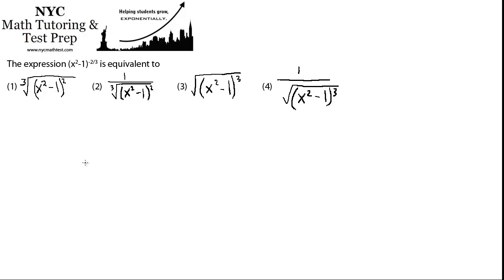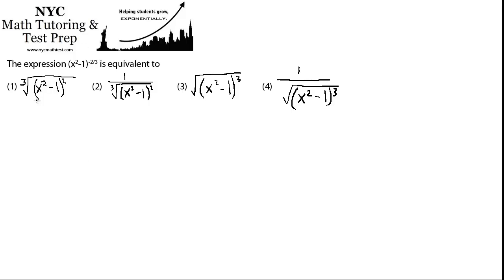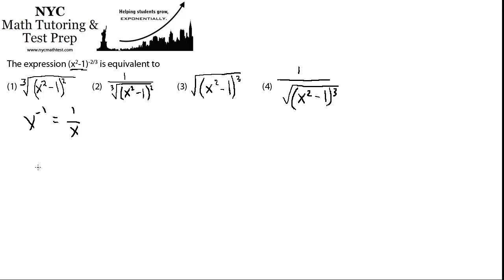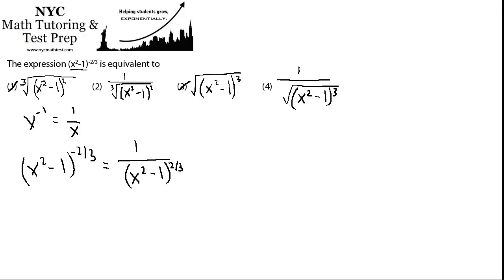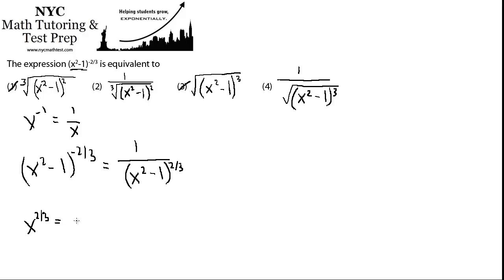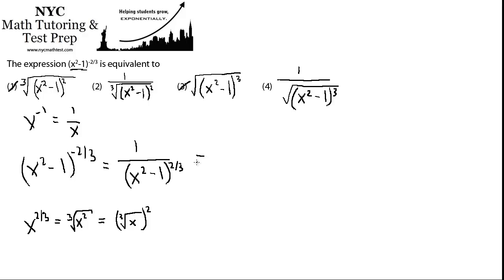Exponents - Algebra 2 - Trigonometry - NYS Regents Exam - June 2010 #11